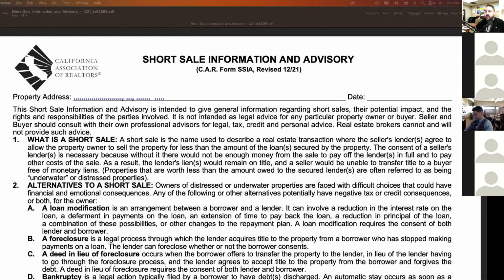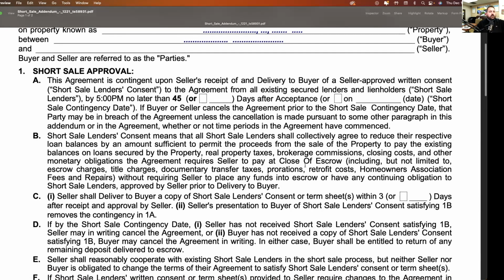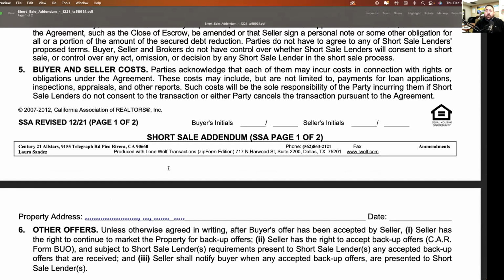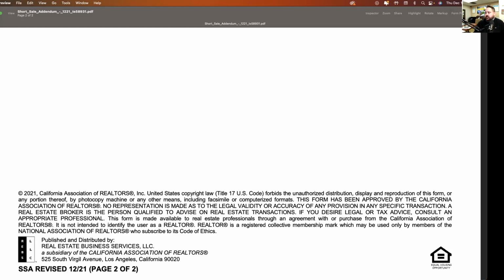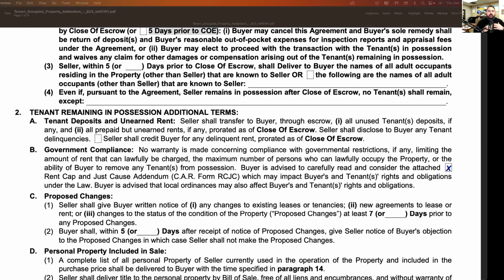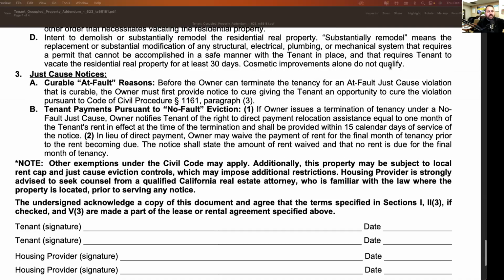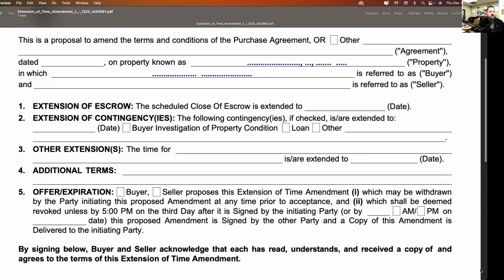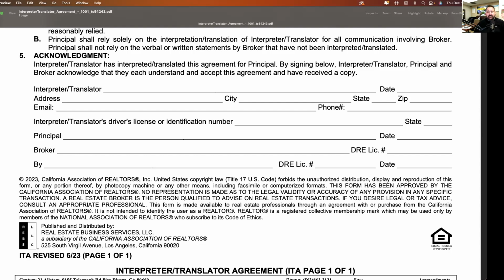Real Estate Training -IRONCLAD Standard Forms - Amendments, Addenda, and Advisories Part 2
This Real Estate Training Video is taking a look at the Amendments, Addenda, and Advisories that are used in transactions. Make sure you are using the proper document when you need to negotiate.